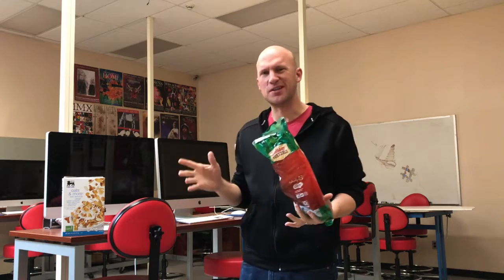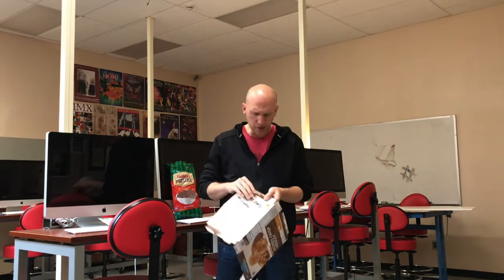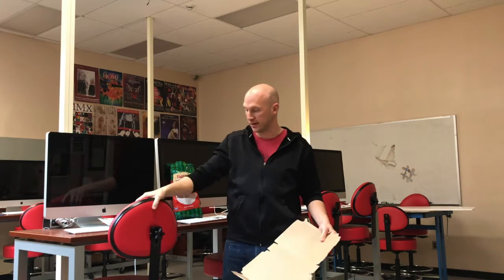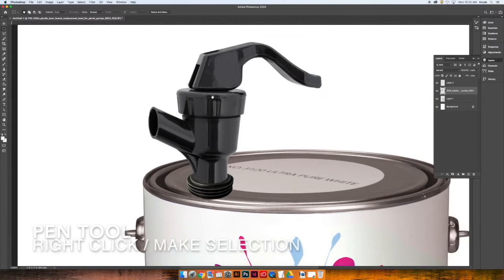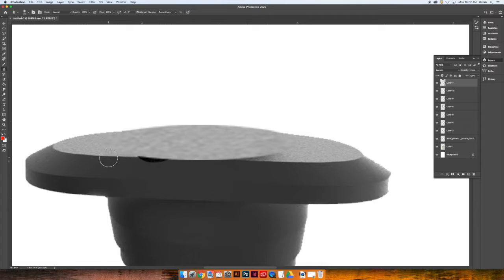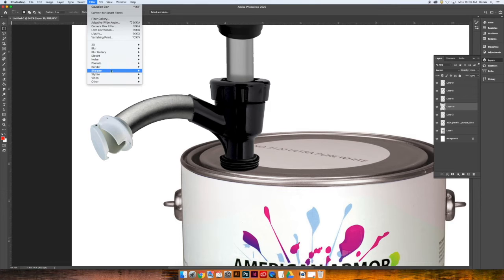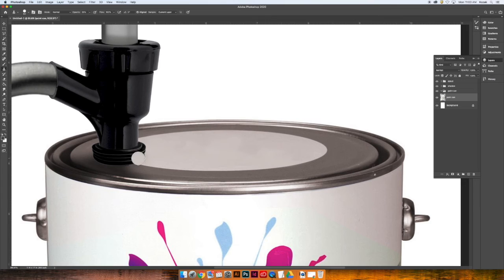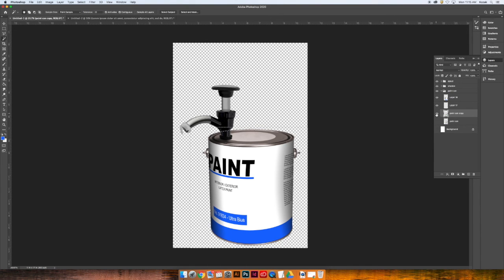Graphic Design 2 - Product Design (Part 3: Mock Up)